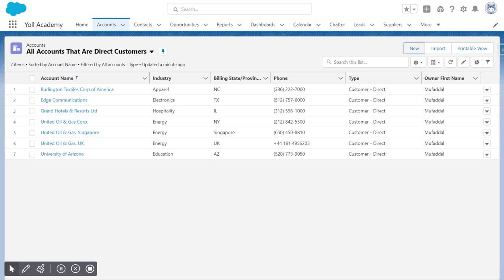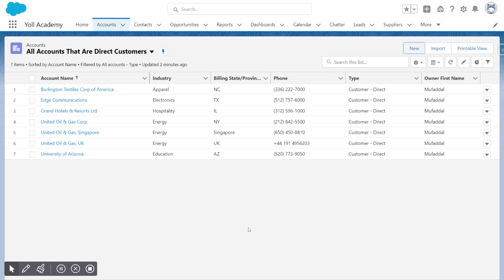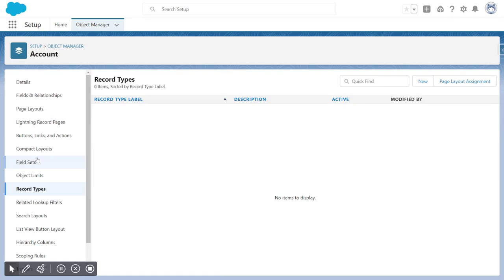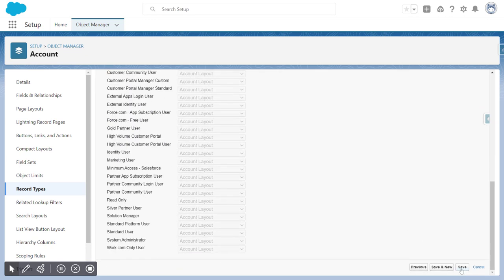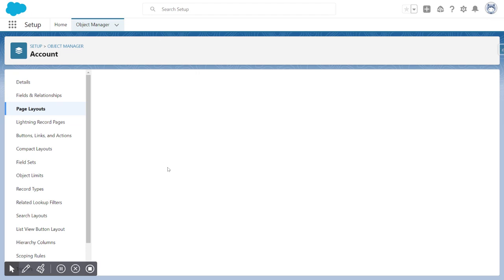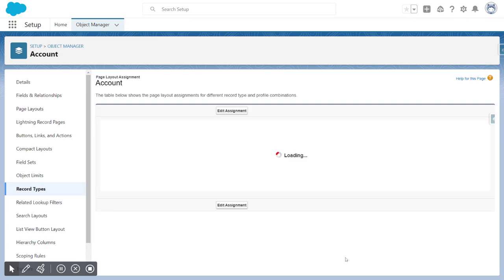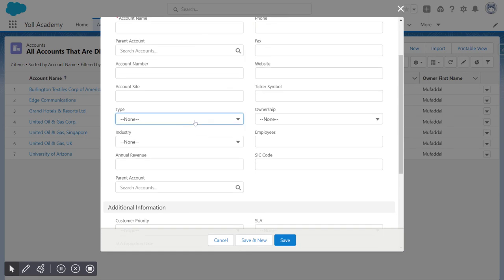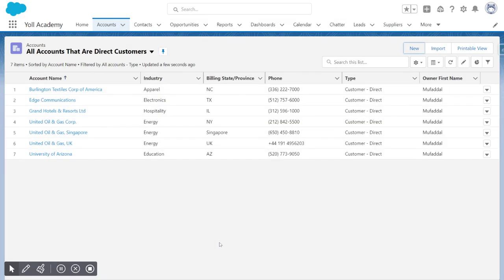Salesforce Record Types: How to Create and Customize Them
Learn everything about Salesforce Record Types in this comprehensive tutorial! Discover how to create and customize record types to streamline your business processes, customize page layouts, and control picklist values. Perfect for Salesforce admins and users looking to optimize their workflows.

0:00 Introduction to record types in Salesforce
0:14 Use case: Differentiating between Direct Customers and Organizations
2:00 Navigating to the Accounts object and Record Types
3:33 Creating a record type for Organization accounts
5:04 Customizing page layouts for record types
6:16 Creating a record type for Direct Customer accounts
7:20 Assigning page layouts to record types
8:59 Testing record types in the Accounts object
9:48 Customizing picklist values based on record types
10:50 Summary of record type benefits and use cases